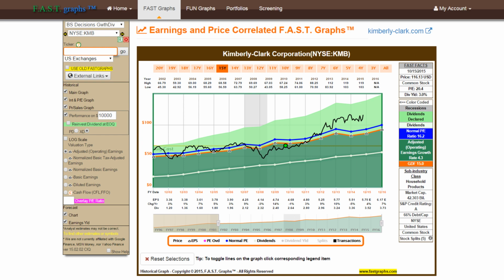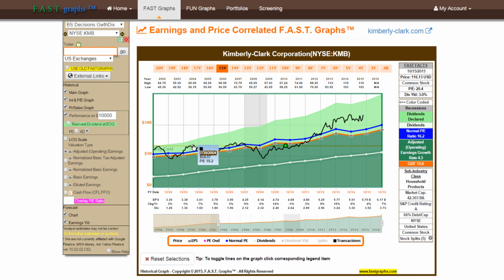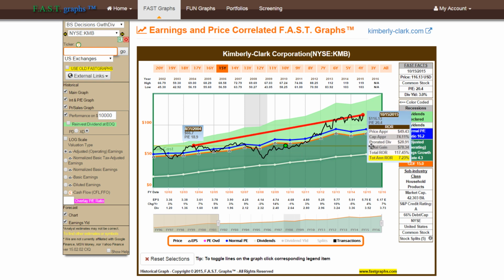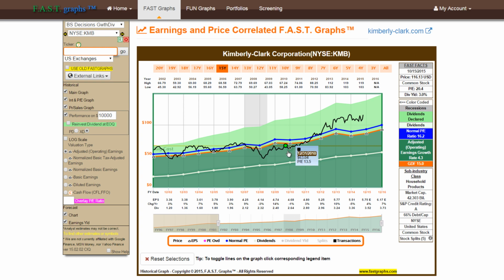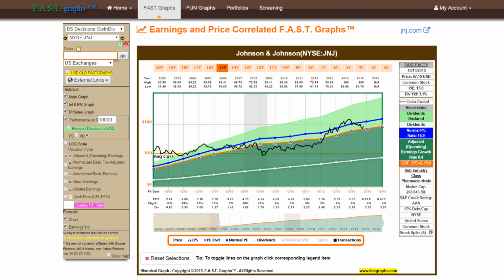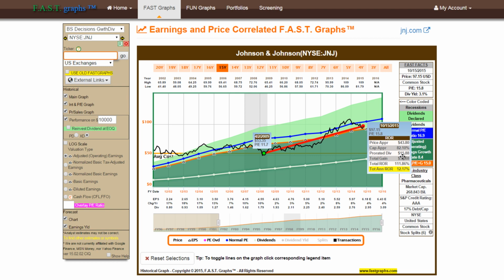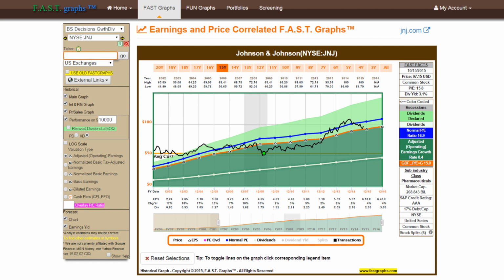The Best Way To Reinvest Dividends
I have prepared the following short video (no link required) comparison between KMB and JNJ on live FAST Graphs to illustrate the benefit of collecting dividends and reinvesting the proceeds into fairly valued selections.  The primary benefit of collect and invest, although it does take work and effort, is the idea that dividends will be reinvested into stocks only when they are attractively valued.